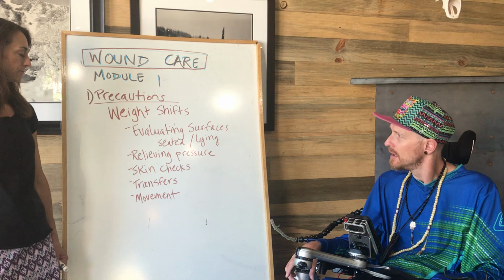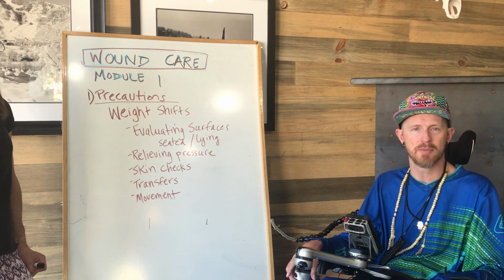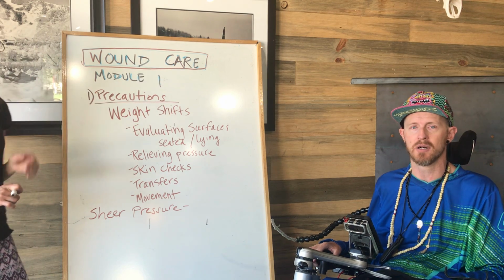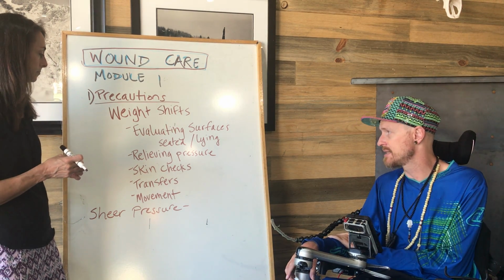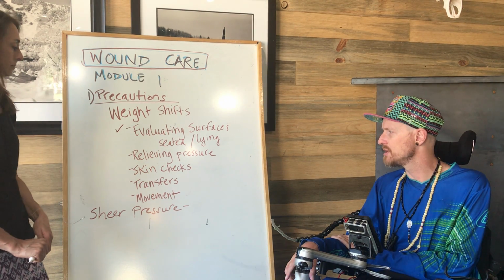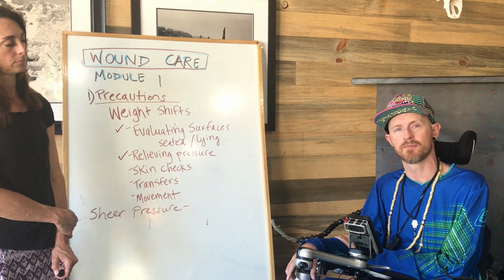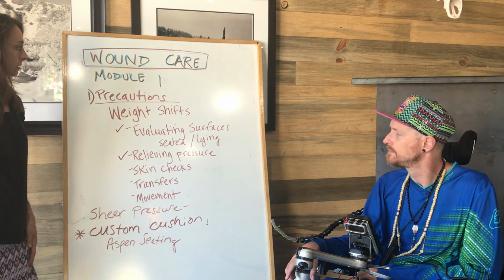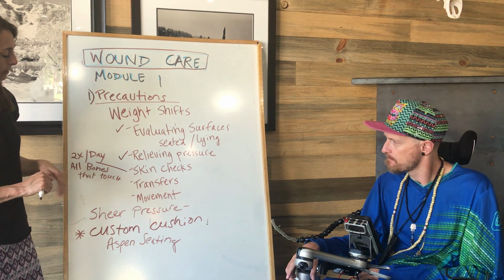Mods4Quads Mod 1-2 WOUND CARE Precautions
Addressing weight shifting, relieving pressure, and custom cushions to avoid getting wounds.